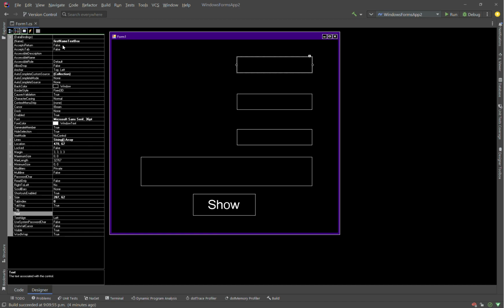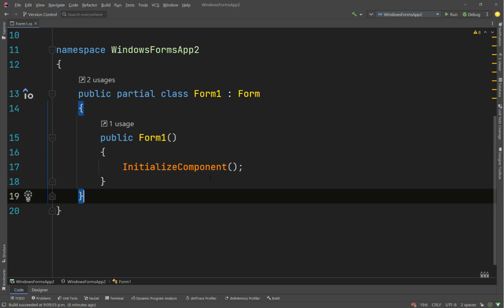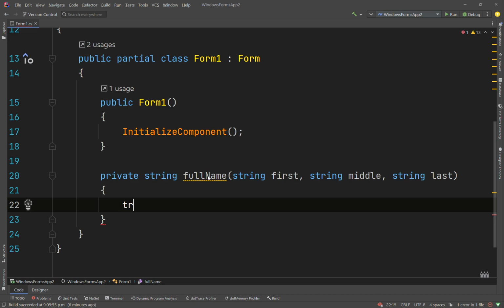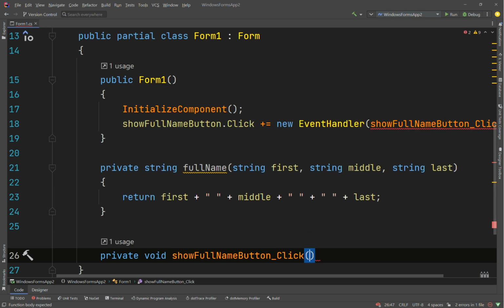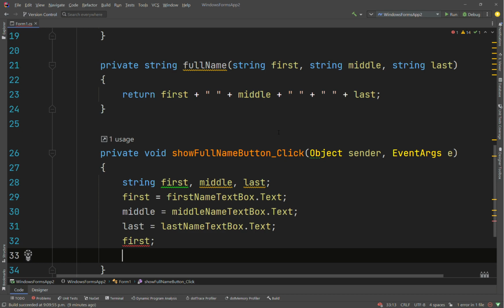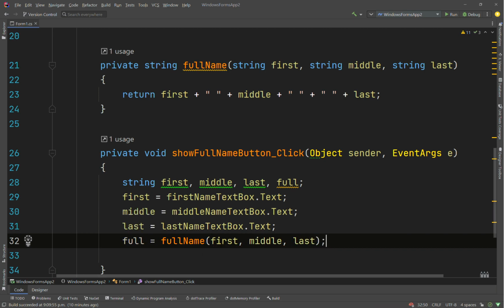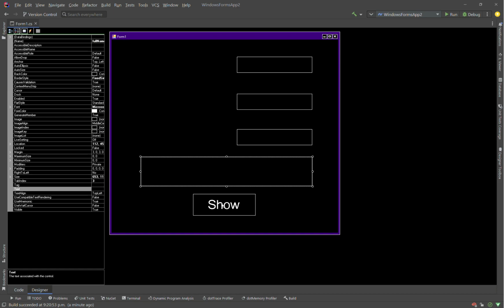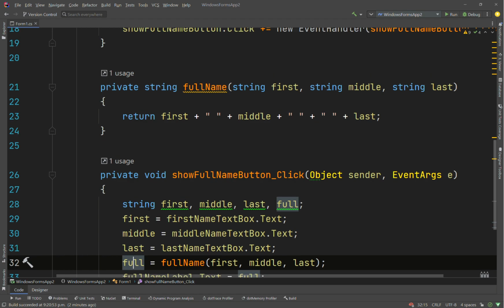WindowsFormsApp2 – Form1 cs 2023 04 20 21 13 40